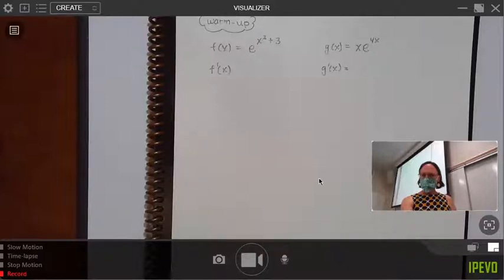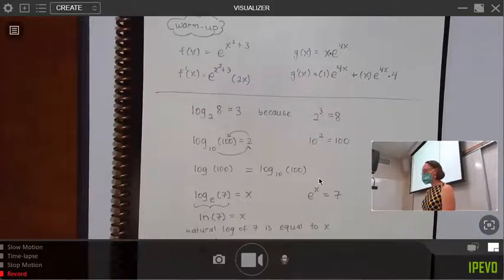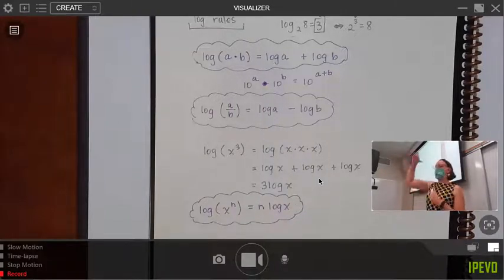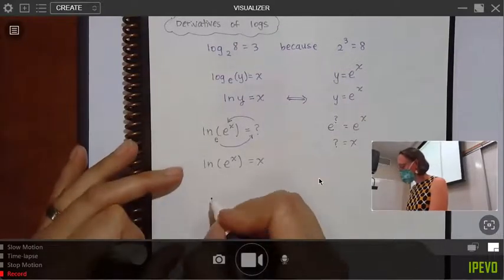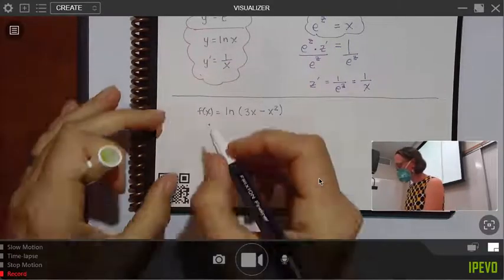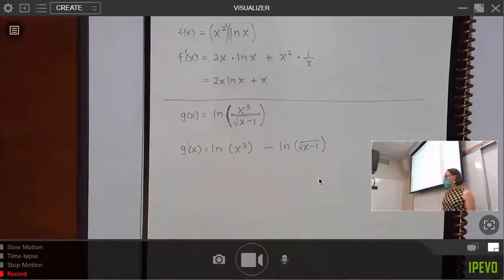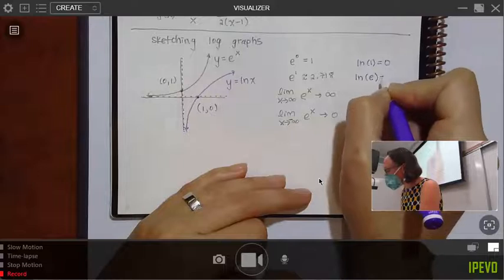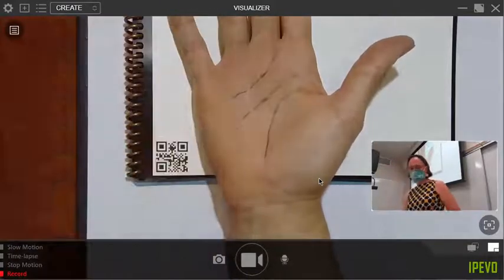Derivatives of Logs (and a review of log rules)